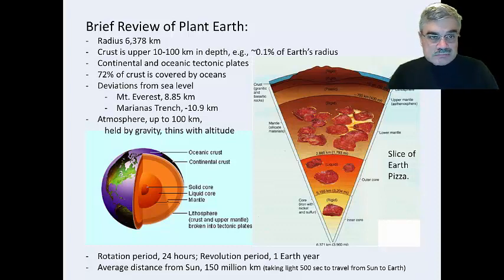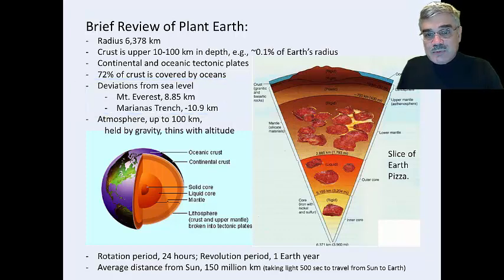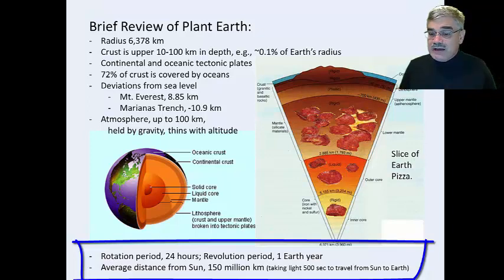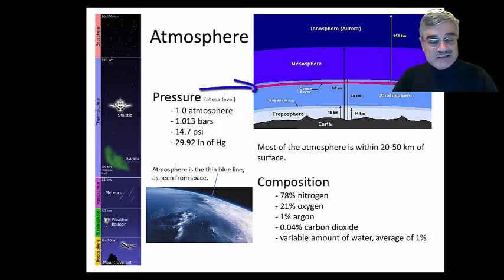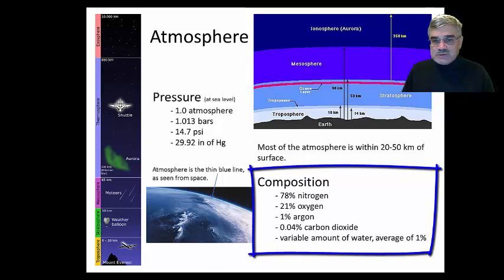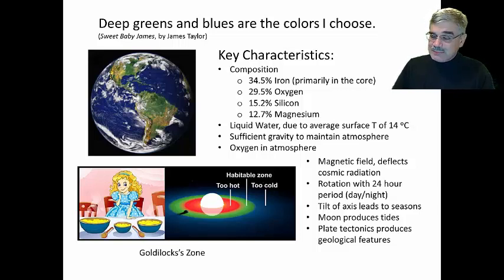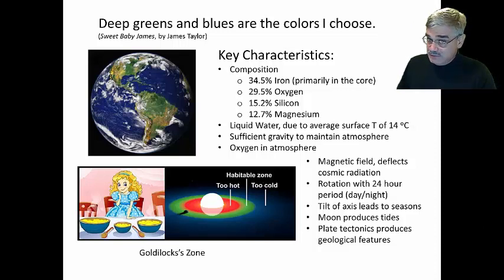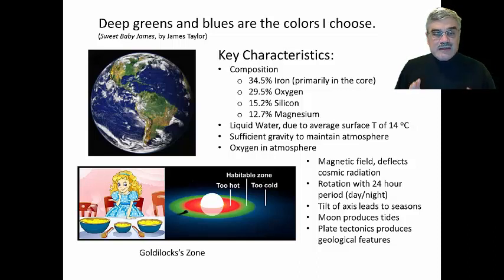Earth Cycles Lesson One